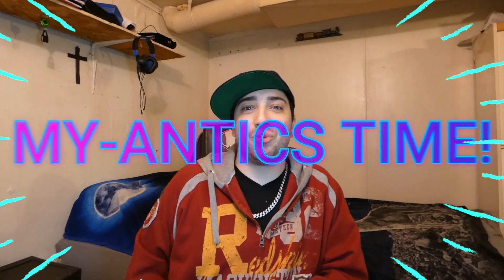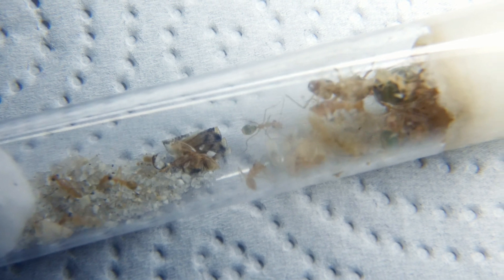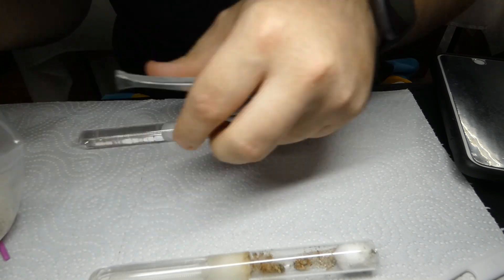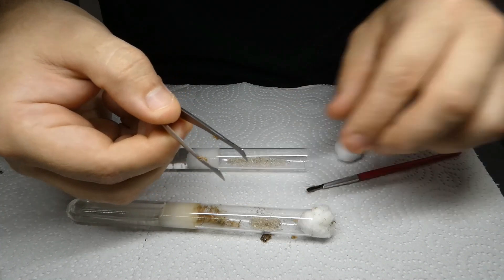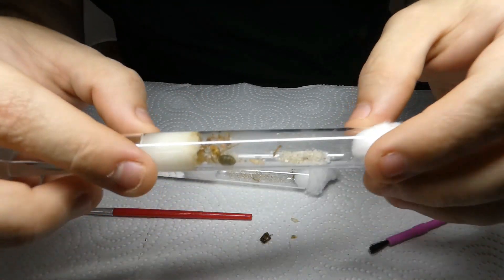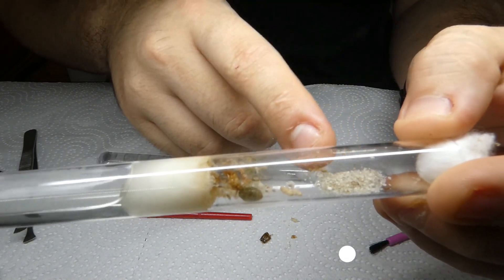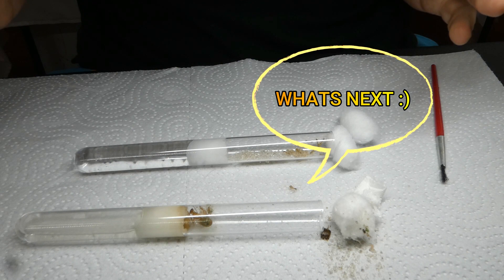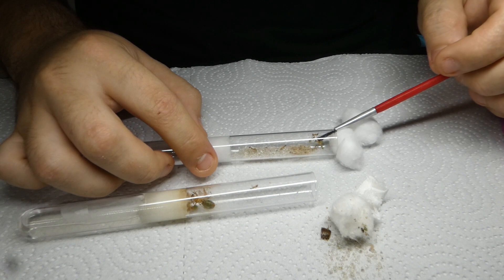ANT KEEPING Featuring HONEY POT ANTS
NEW MY-ANTICS Halo Starter Kit IS LIVE!
Hello my friends! hope you had a wonderful End Of 2021
THIS VIDEO SHOWS ADVANCED METHODS TO MOVE ANT COLONIES TEST TUBES!
 This week jammed packed video is revolving around our HONEY POT COLONY! Let's dive into some of the maintenance they need while growing with moving the whole colony into a new test tube for the LAST TIME! :D Our colonies now 14 WORKERS STRONG & we are only weeks away from the amazing moment we move them into a nest. We also peek into our new big-headed ant colony as we move them into a nest as well.  Walk with us as we steer our colony clear into the last circular home while punching in our pheidole colony into a long-lasting new home for the start of an epic future!